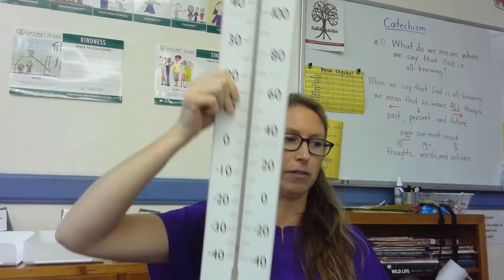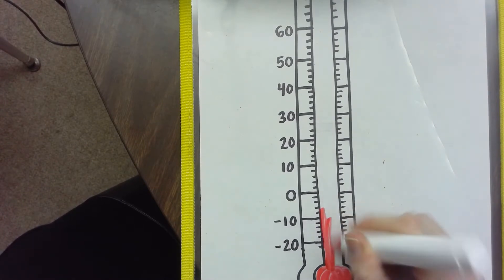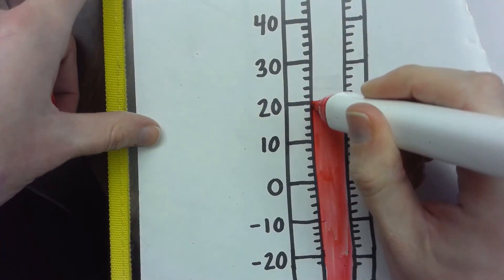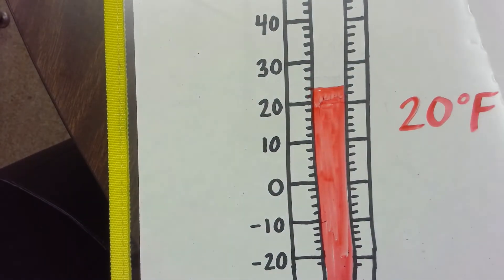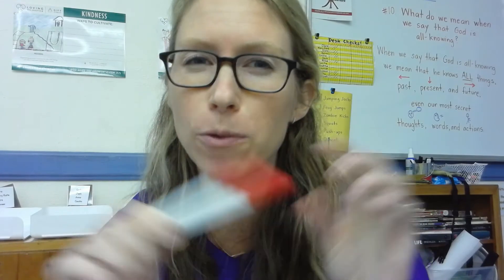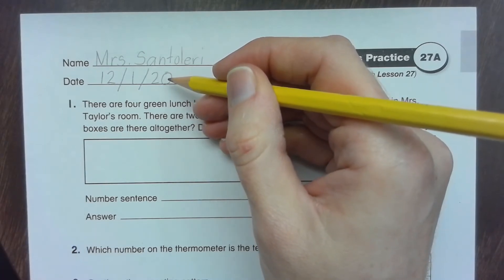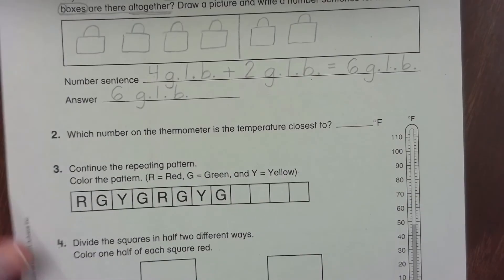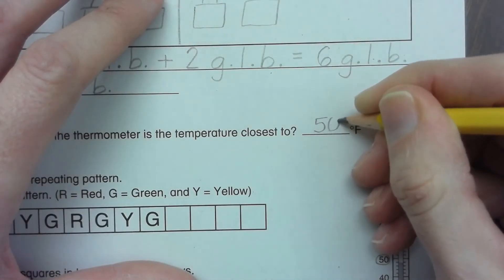Saxon Lesson 27: Reading a Thermometer to the Nearest 10 degrees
RAA 1st Grade

Your child will need:
--a pencil
--red, green, and yellow crayons or colored pencils
--Guided Practice 27A (if they choose to stay on to work through that with me).
Your child may choose to complete the Guided Practice 27A page independently.  If so, they can stop watching this video at the 8:02 mark.